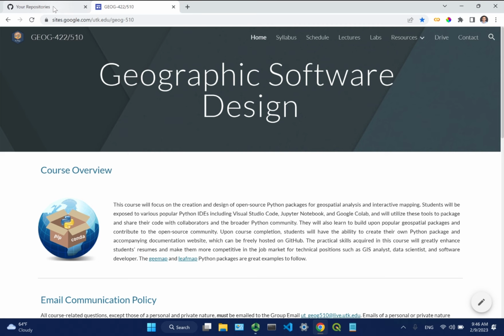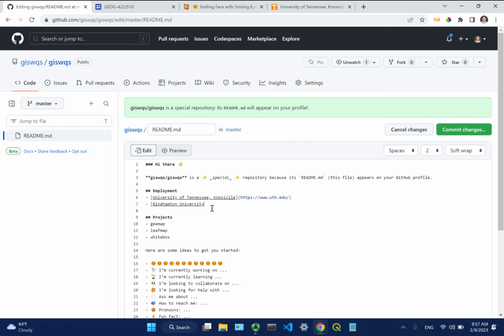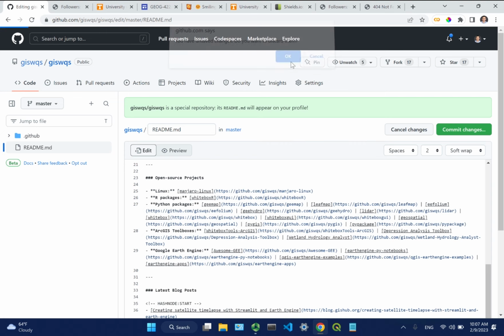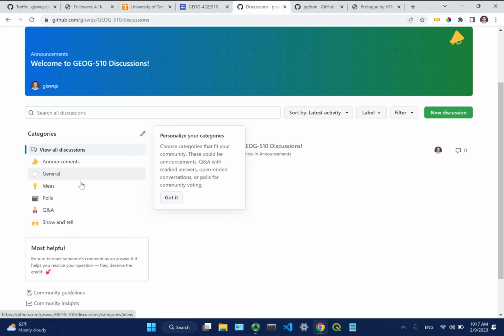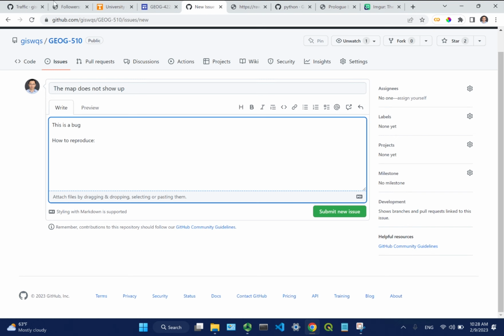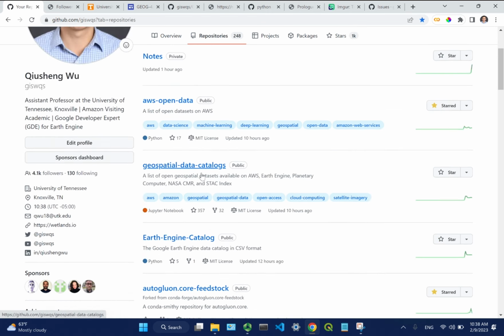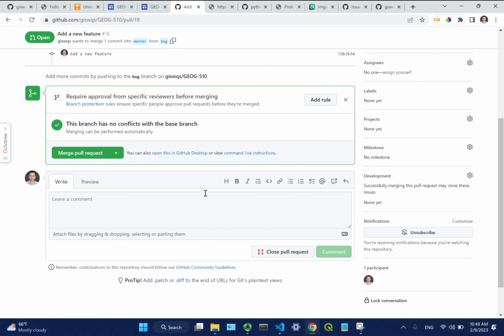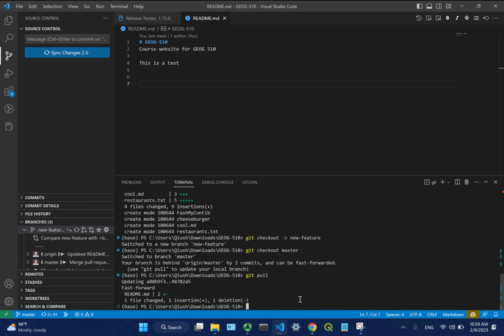GEOG-510 Week 3 - Introduction to GitHub